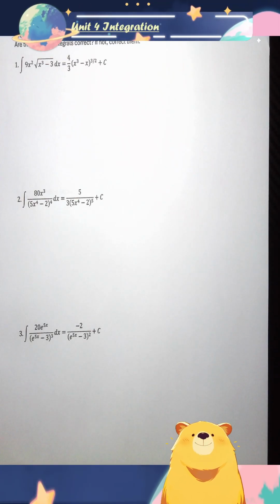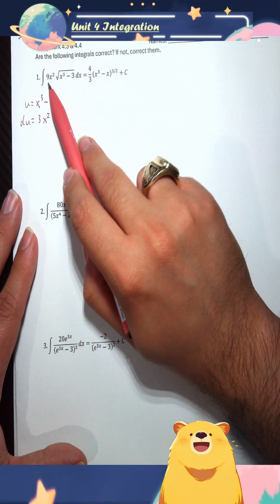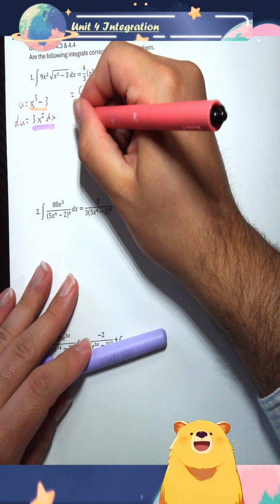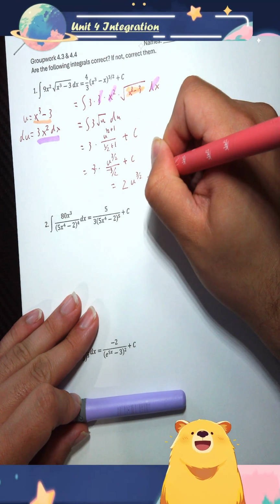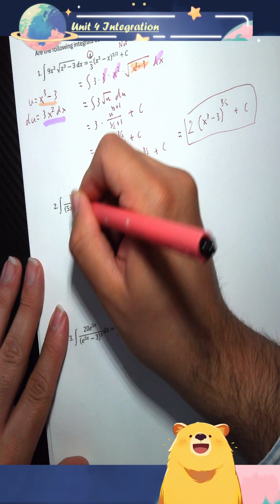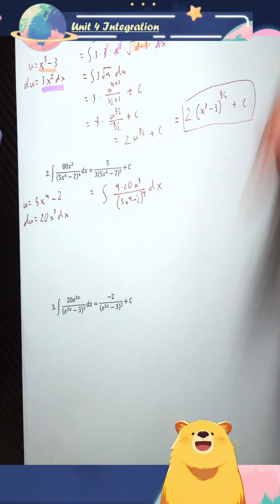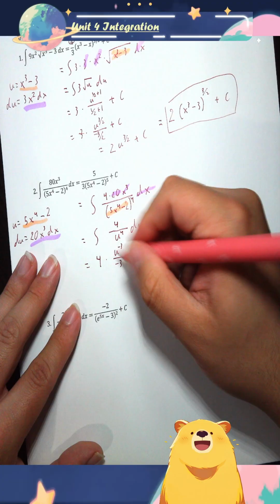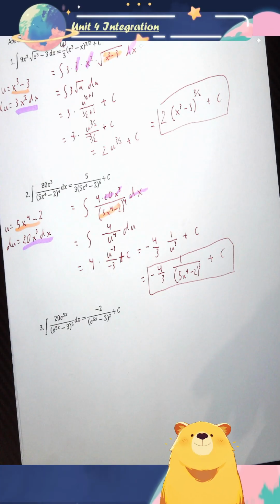Unit 4 3 Worksheet Vertical